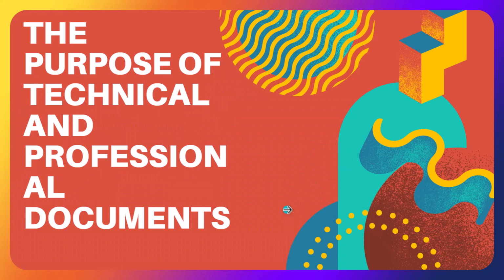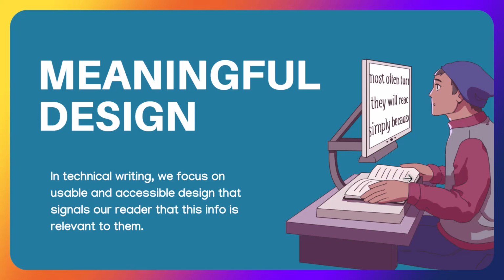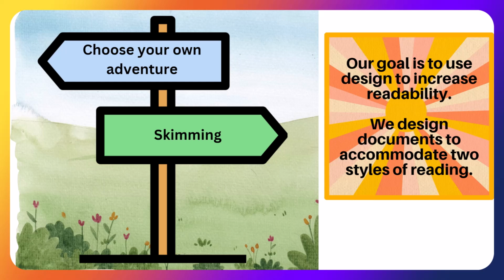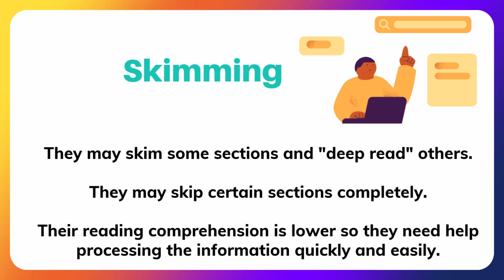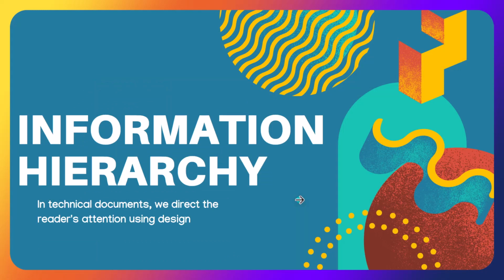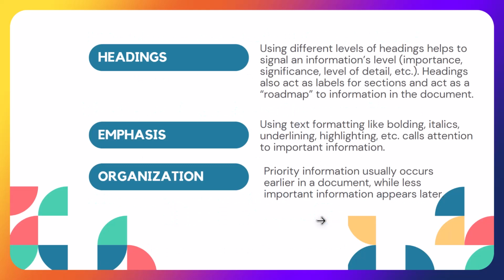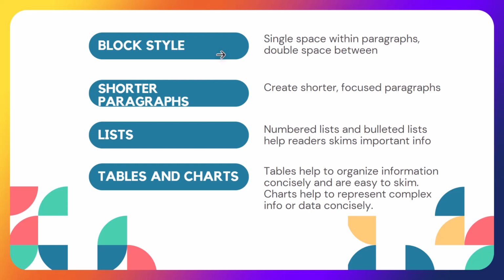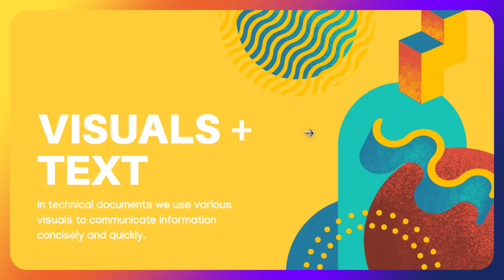English 495: Intro to document design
In this video I cover the features of a technical document.